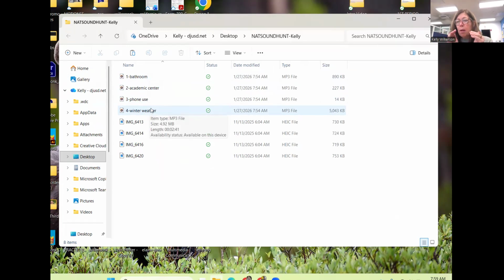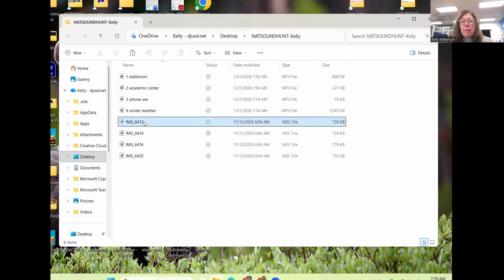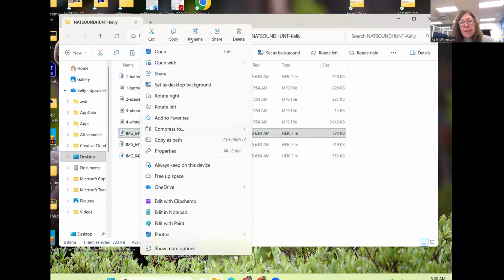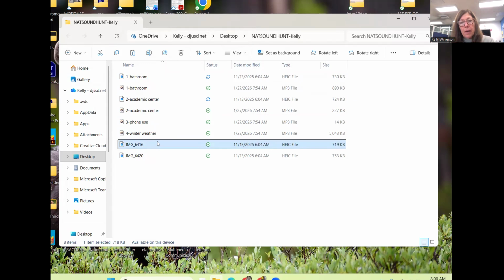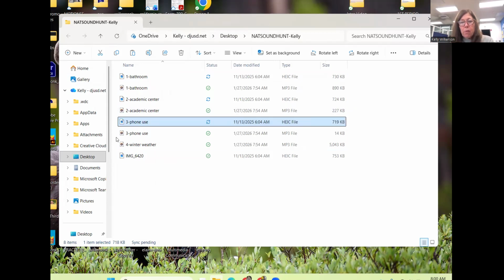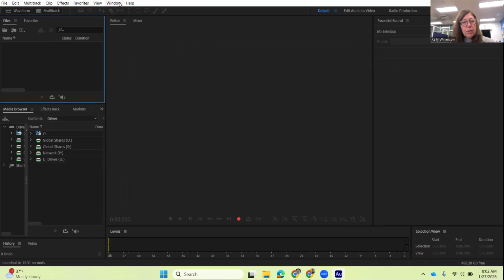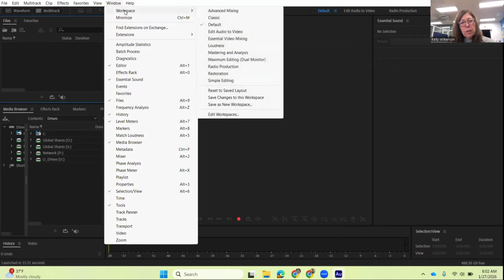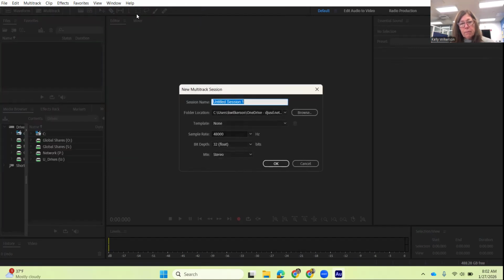Nat Sound Hunt part 1 setting up project